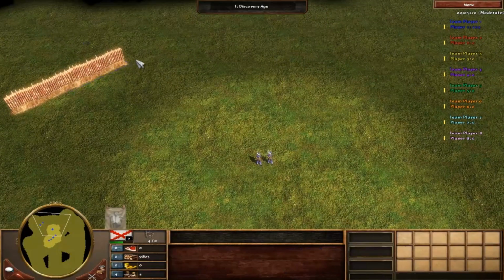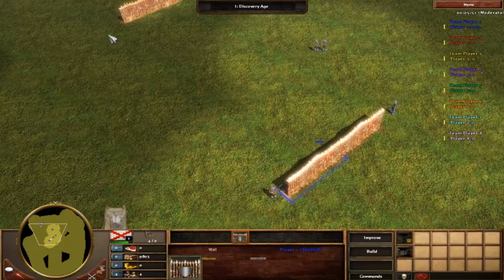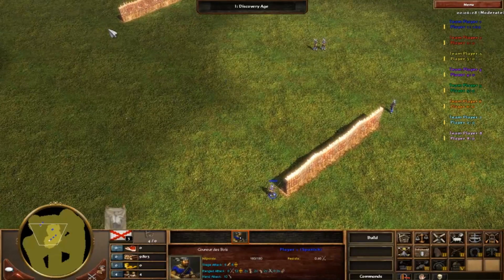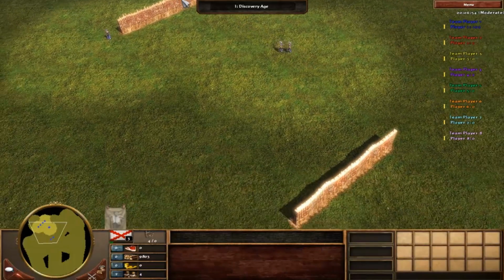Advanced Pull | How to make Villagers Run AOE3 |AOE3 Tips & Tricks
In this video, I demonstrate the way to make use of advanced pull technique which helps you save that out-of-position villager/military unit using an advanced drag selection. This video defines technical details of making use of it, such as a scenario where it would be useful, the distance it works under, and how much of a difference it might make.